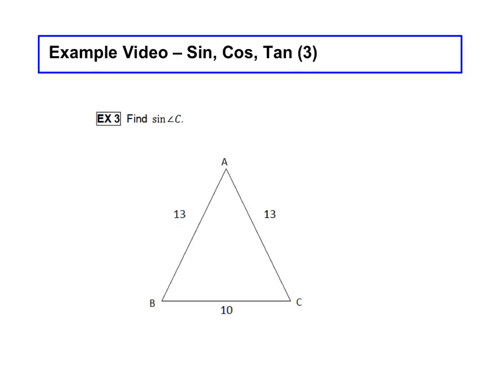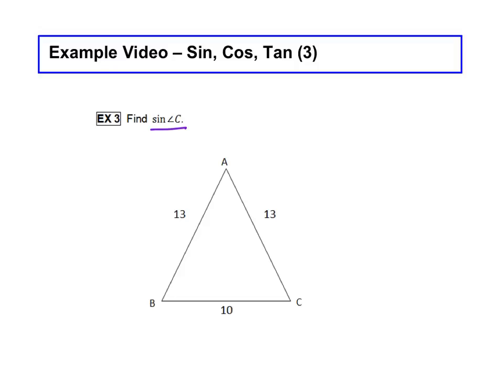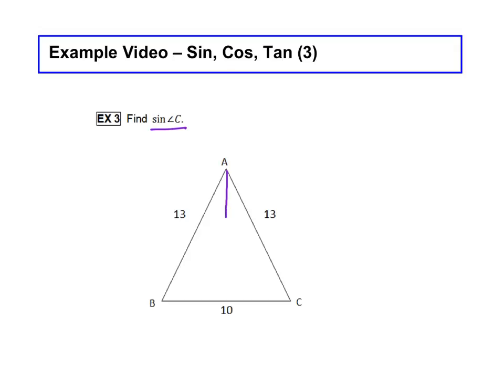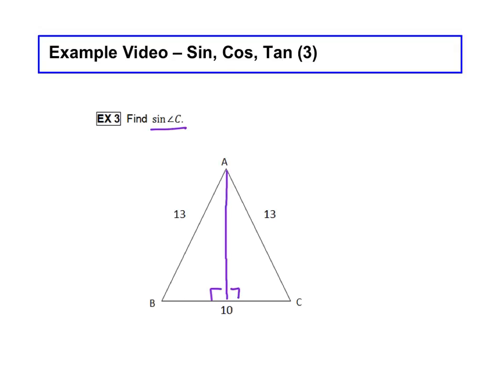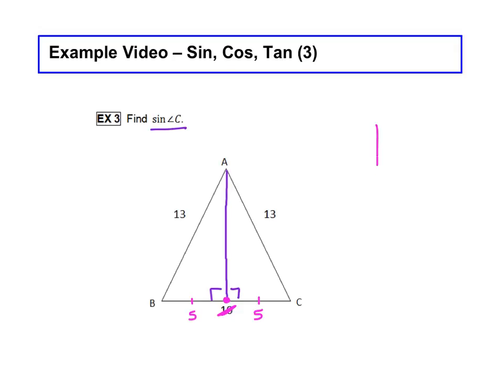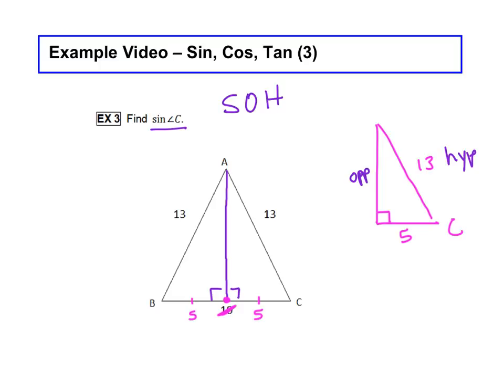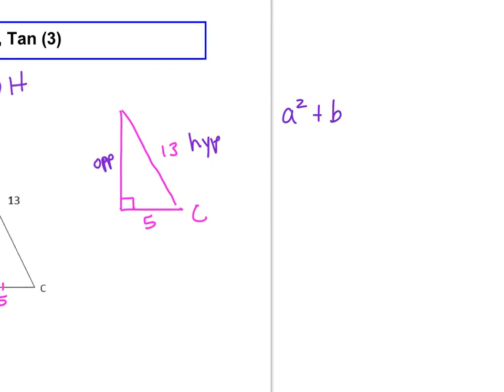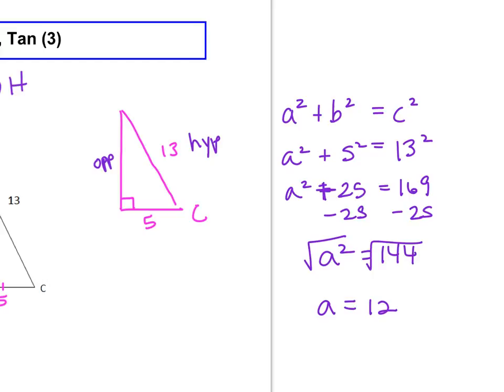Sin, Cos, Tan (3)